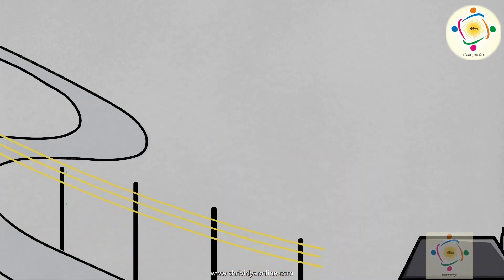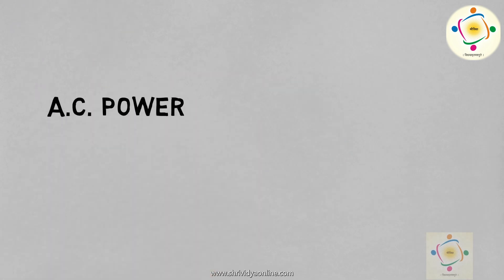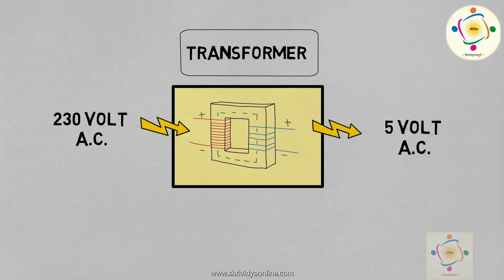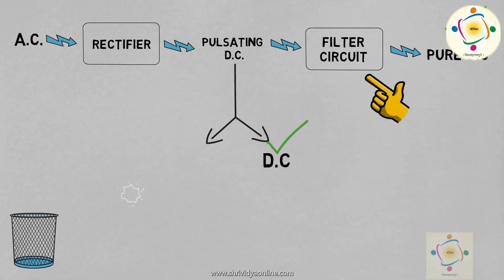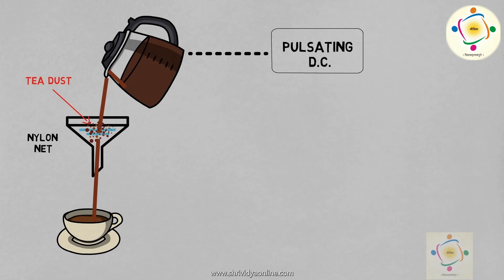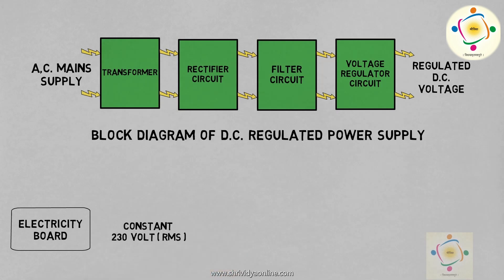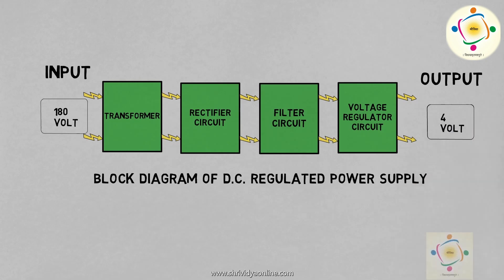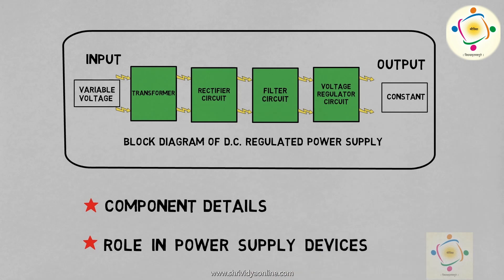12th Electronics - Paper 1 (Chapter 2: Power Supply)